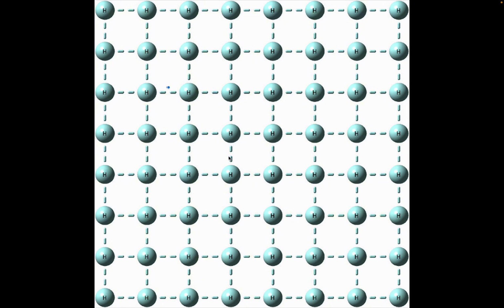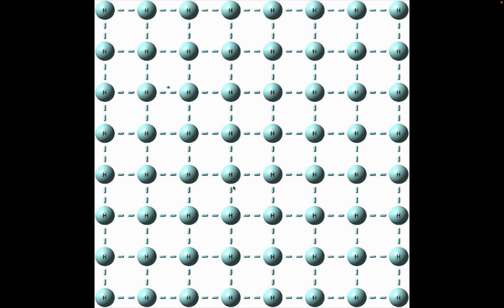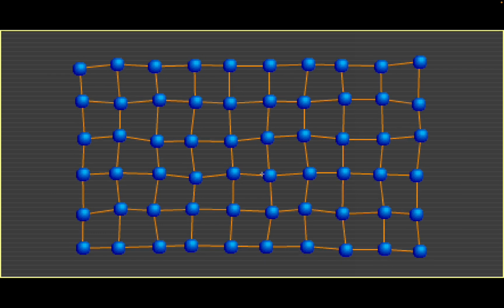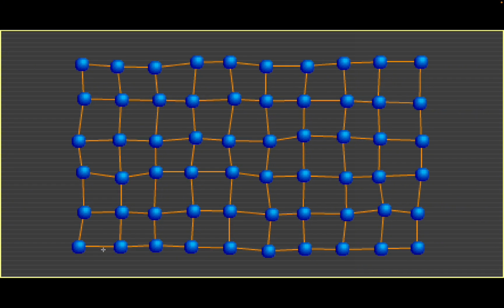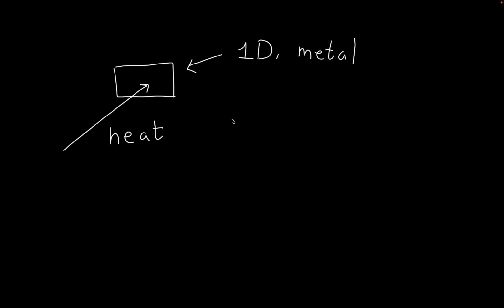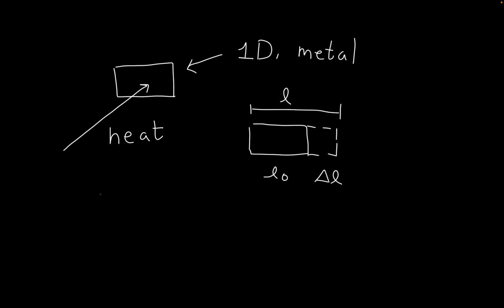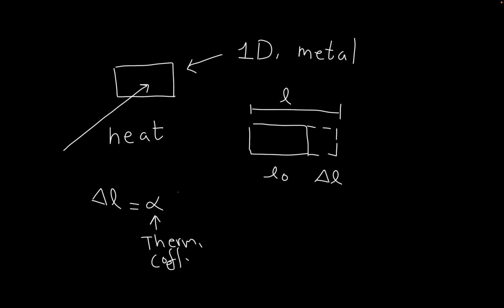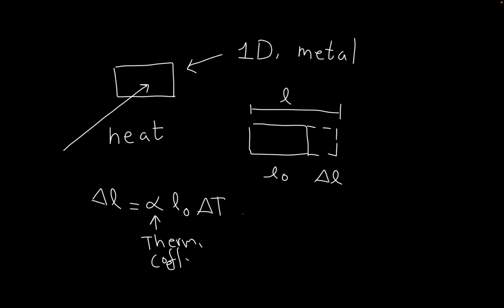Thermodynamics: Thermal Expansion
This lecture provides an to the concept, Thermal Expansion. Within this, we primarily explored the mechanism of it from an atomic view. Two formulas were introduced near the end that highlights this behavior within metals.